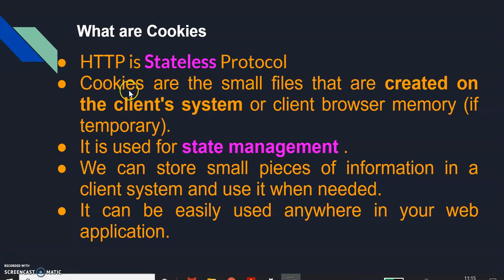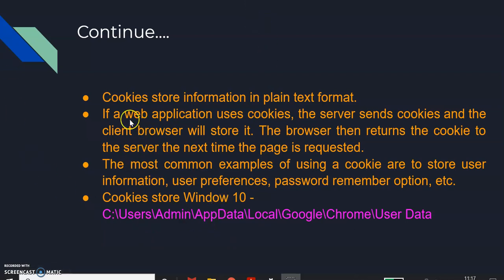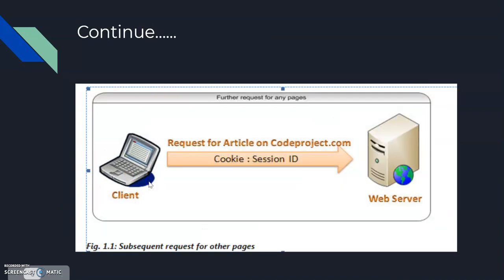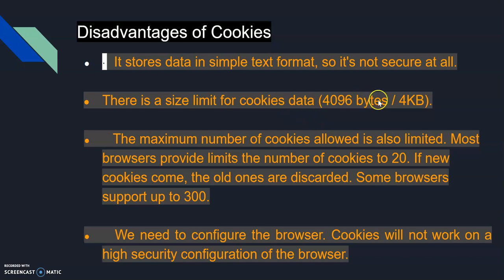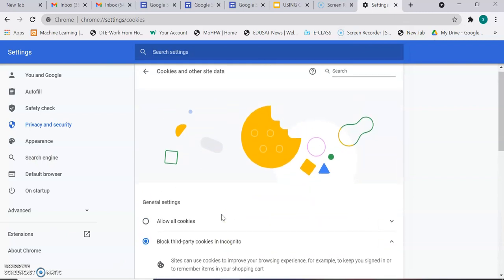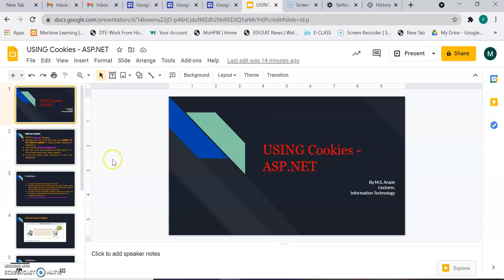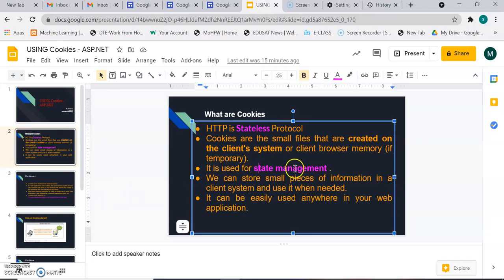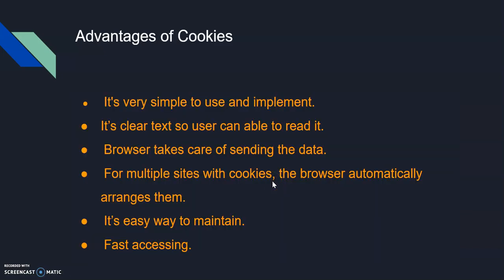ASP NET COOKIES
What are cookies? How cookies works? Cookies advantages. Disadvantages of cookies.